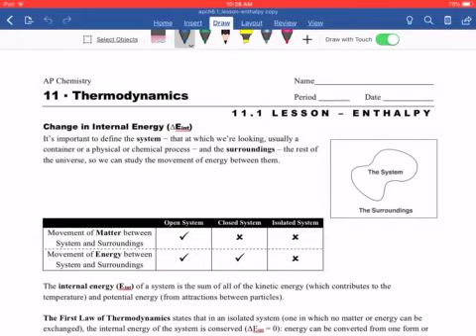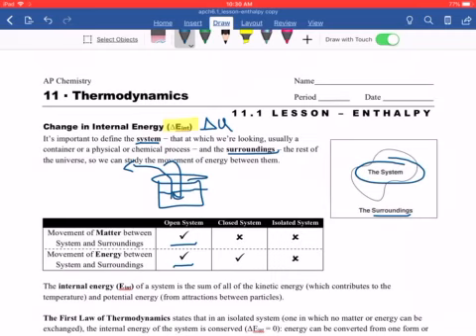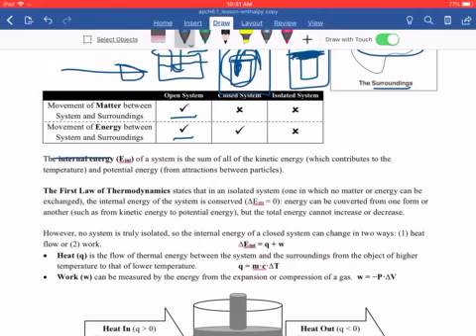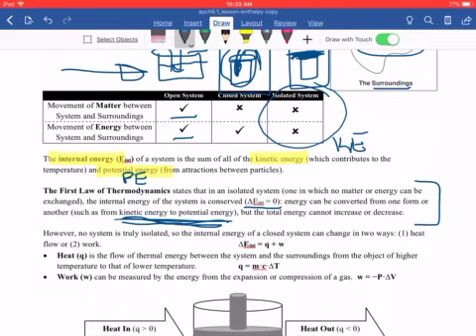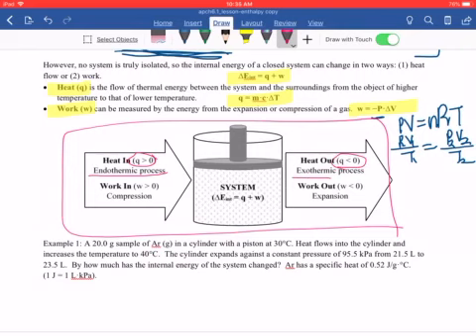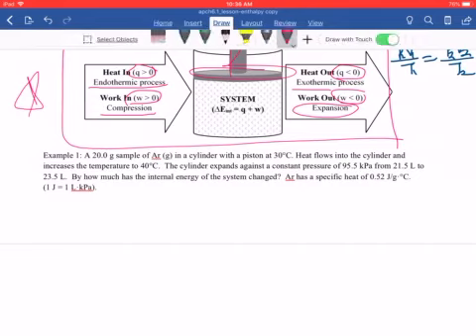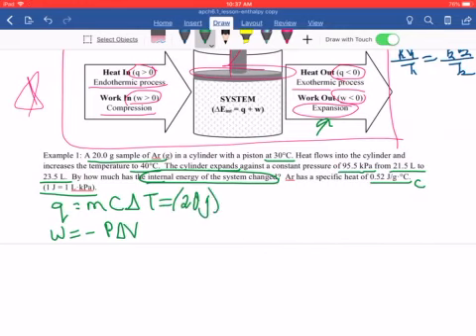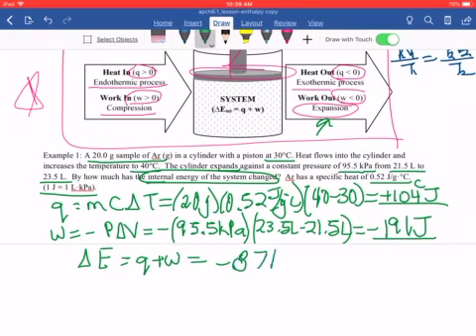11.1 Enthalpy Definitions